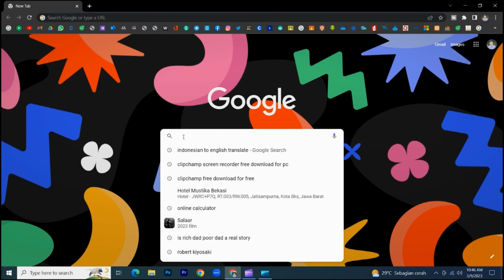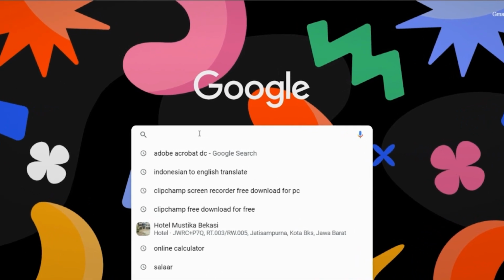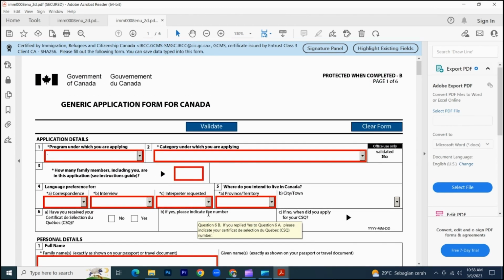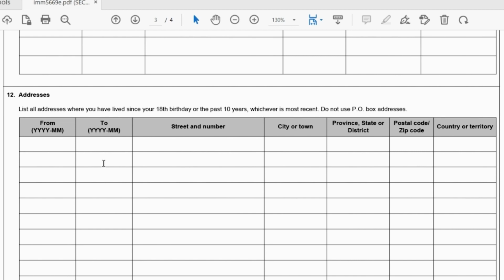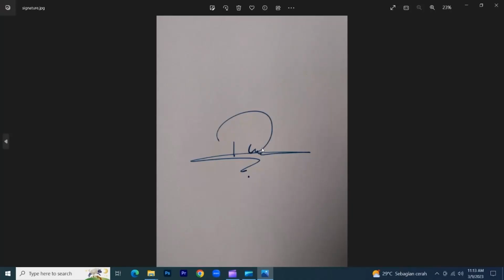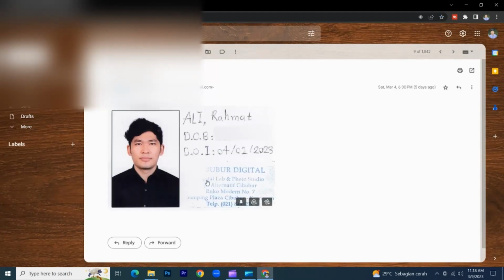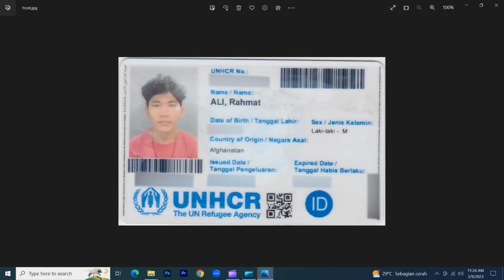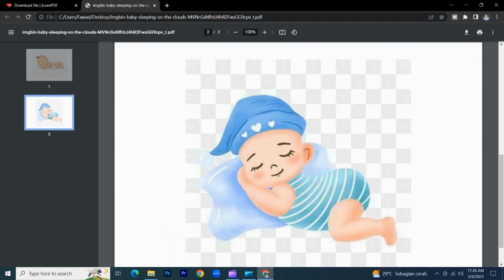what you need to know about Canada's private sponsorship program? tutorial on Private sponsorship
Tutorial on how to fill Canada's immigration applications and forms